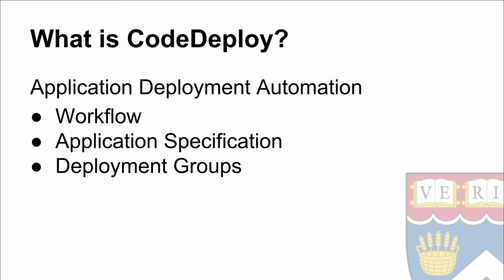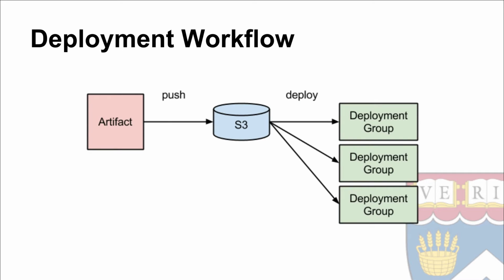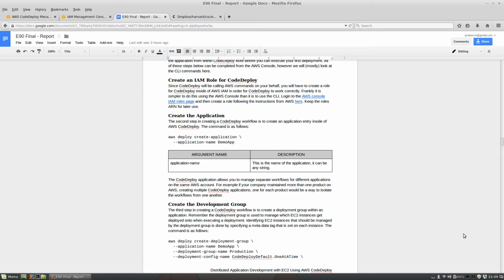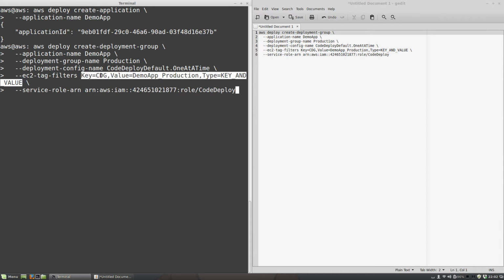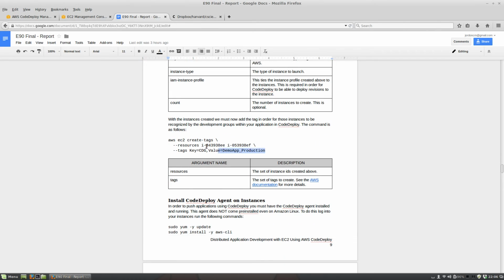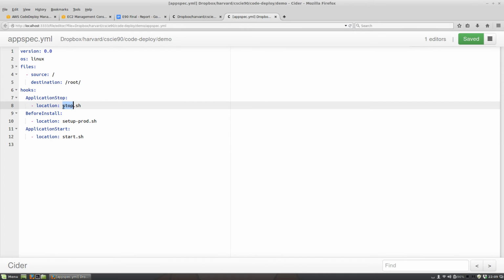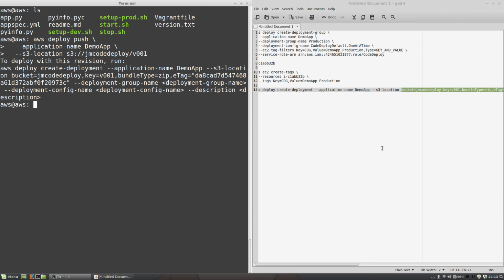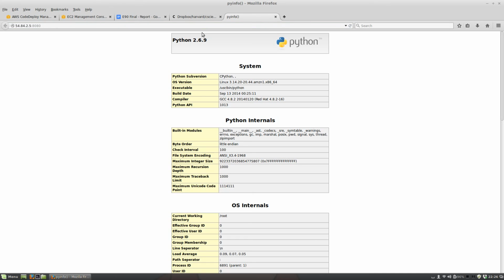Distributed Application Development with EC2 Using AWS CodeDeploy - Full Demo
A review of AWS CodeDeploy and demostration of deploying a web appication to EC2 using CodeDeploy.